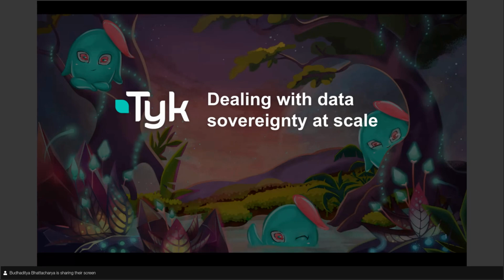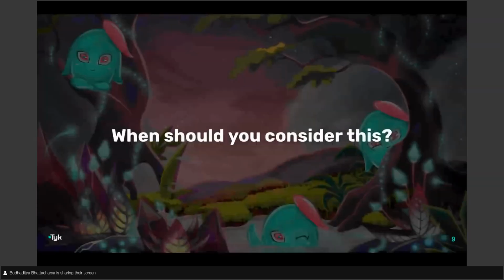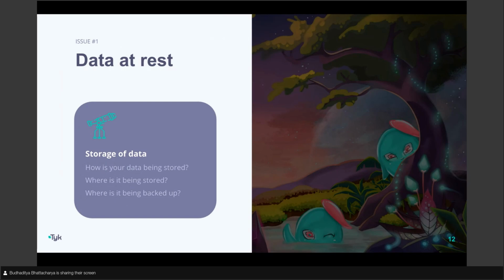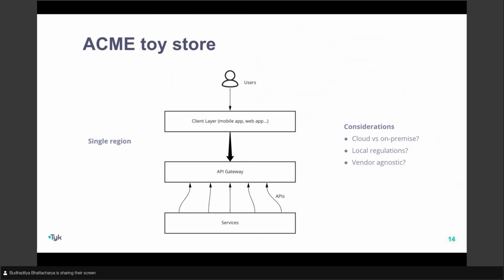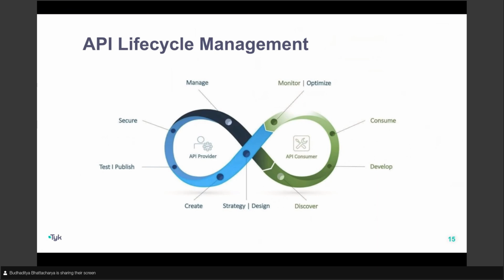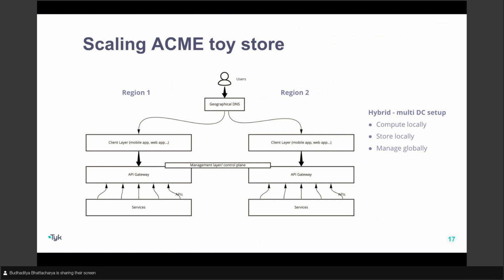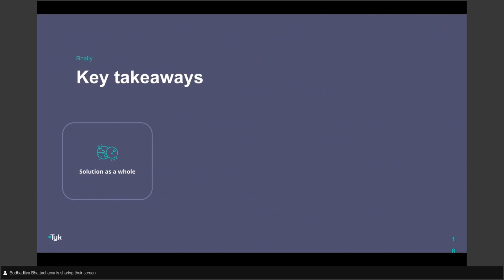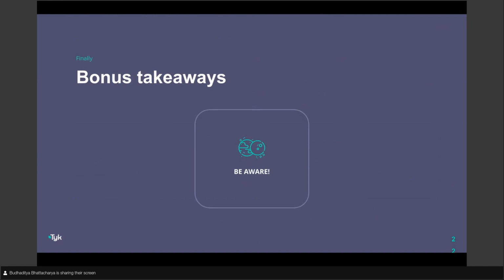Dealing with Data Sovereignty at Scale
Data sovereignty, the concept that data is subject to certain laws, usually specific to geographies, is becoming more of a challenge for businesses as they scale across regions. However, compliance considerations apply not only to data at rest but also in transit. With consumer awareness growing, failure to meet compliance requirements can lead to huge negative implications to the finance and reputation of your businesses.

Join us for a panel discussion:
- What are some of the challenges businesses are facing with regards to data sovereignty?
- How do you set up and manage your data as you scale across regions?
- What tools and techniques can help businesses handle such an expansion while staying compliant?
- How is Tyk enabling organisations to be compliant with data sovereignty rules across regions?

Speakers:
Budha Bhattacharya, Evangelist at Tyk and Andy Steed, Content Director at Big Data LDN